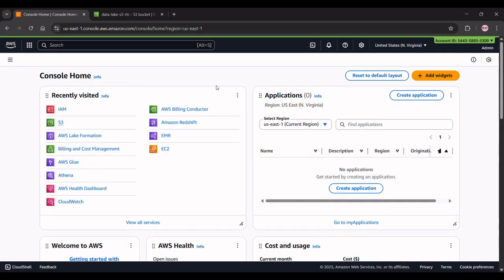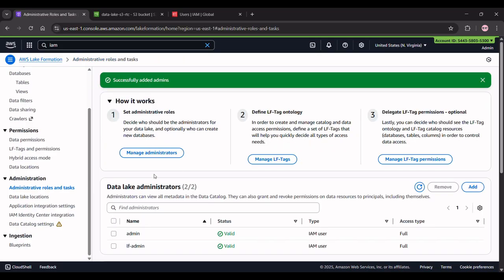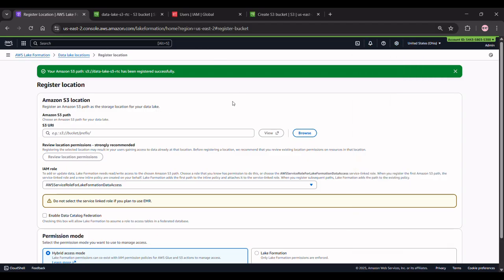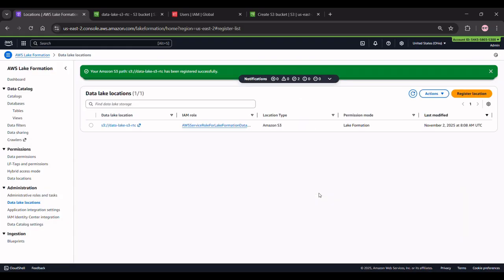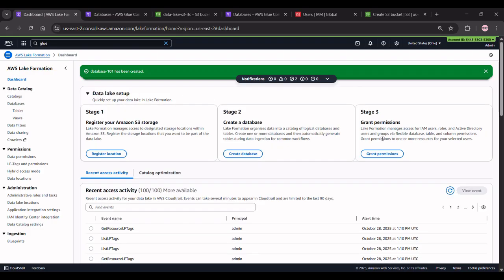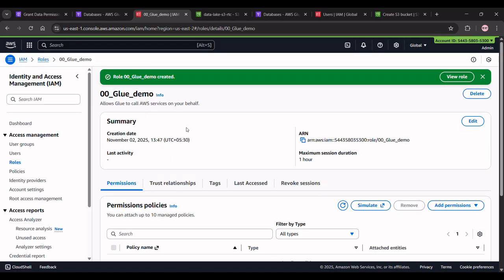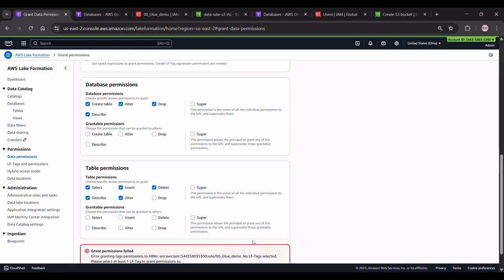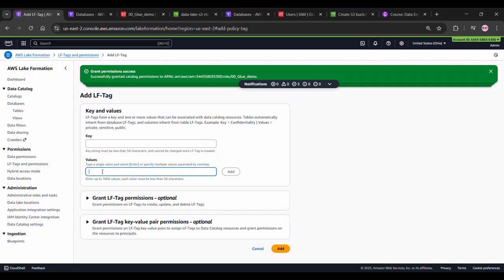Data Lake Demonstration - Part 1